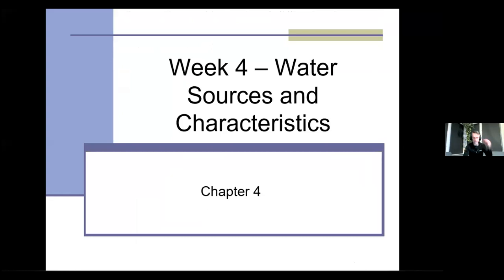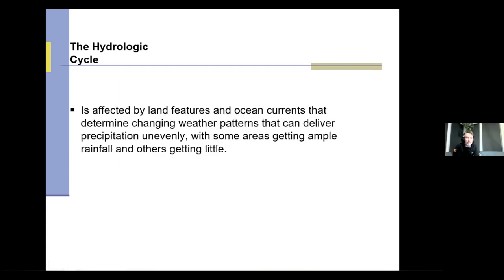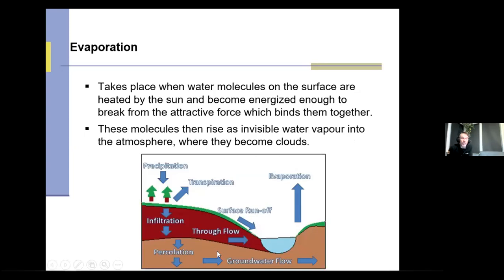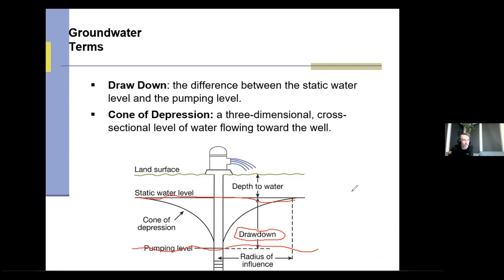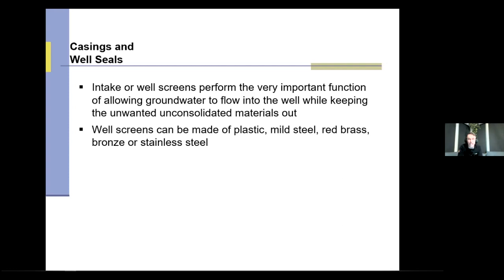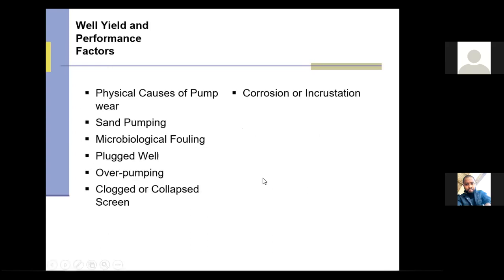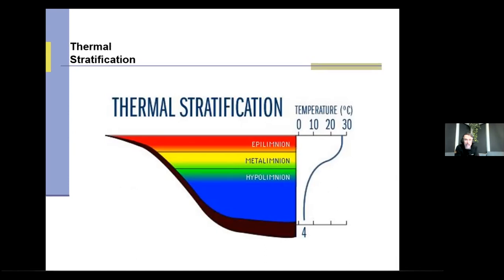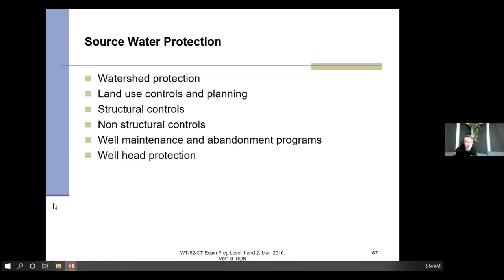CAWASA OWB Tutorial No 4 Water Treatment Mike Firlotte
CAWASA OWB Tutorial No  4 Water Treatment
Tutor: Mike Firlotte, Operators Without Borders (OWB), BC Canada